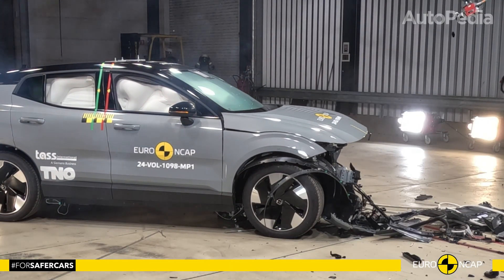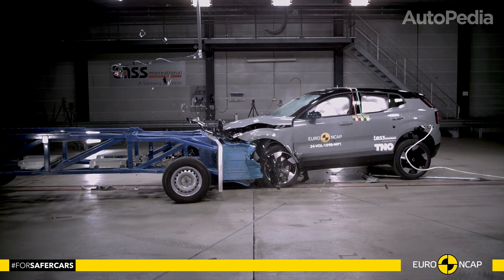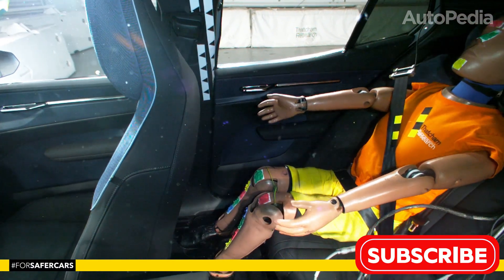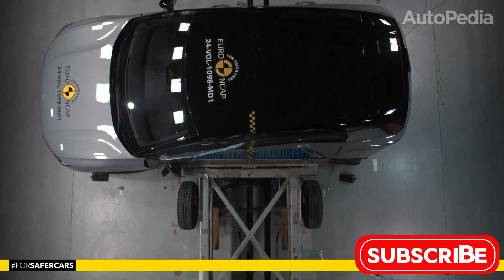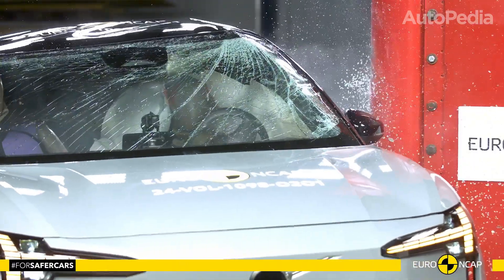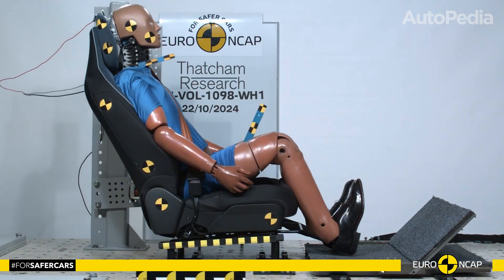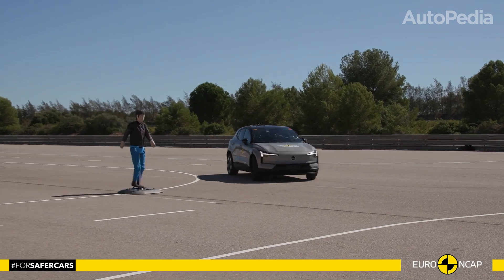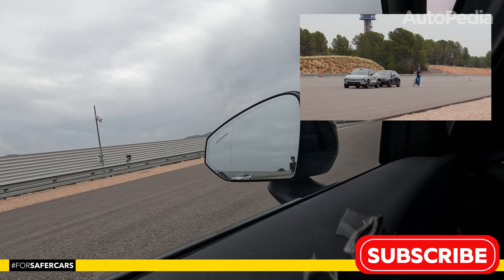2024 Volvo EX30 Crash Test Results – Is This the Safest Compact Electric SUV?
2024 Volvo EX30 Crash Test Results – Is This the Safest Compact Electric SUV?

How does the 2024 Volvo EX30 perform in crash tests? From frontal offset to side impacts, Euro NCAP has put this compact electric SUV to the ultimate safety test. Find out if the EX30 lives up to Volvo’s legendary reputation for safety. Watch now!